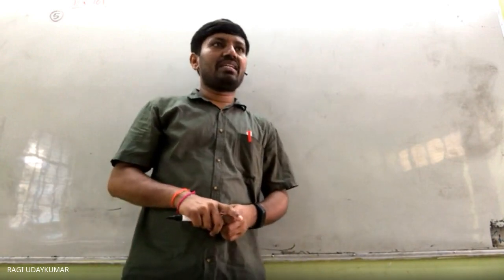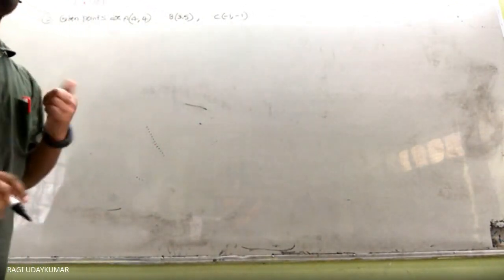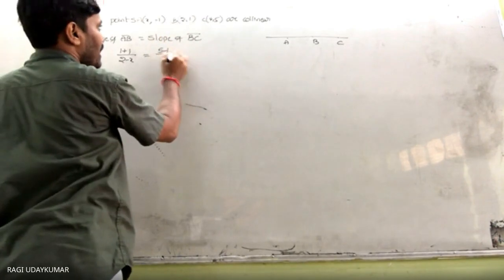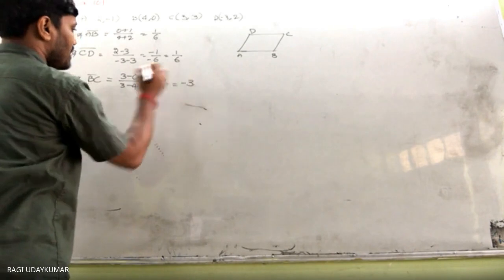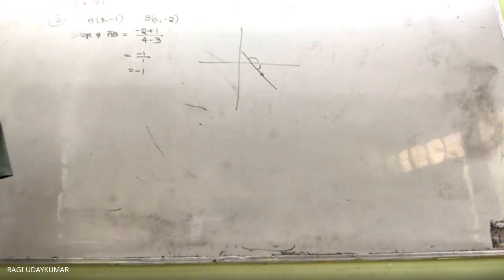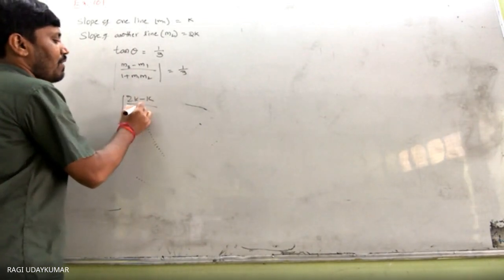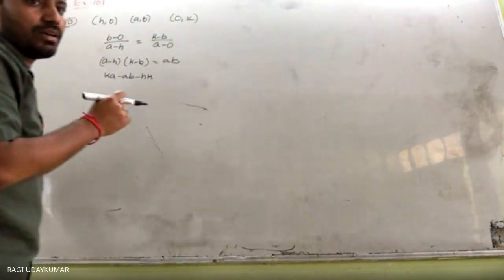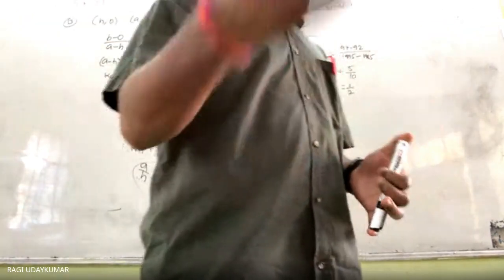CLASS11#MATHS#NCERT# EX 10 1 5,6,8,9,10,11,13,14